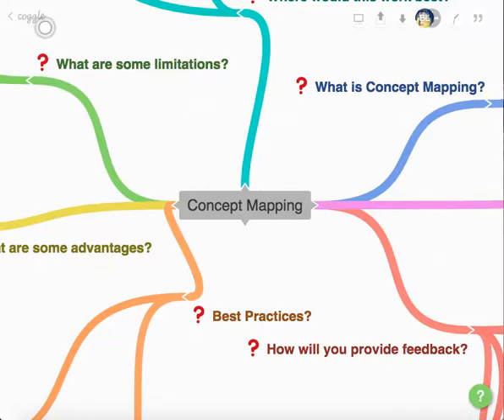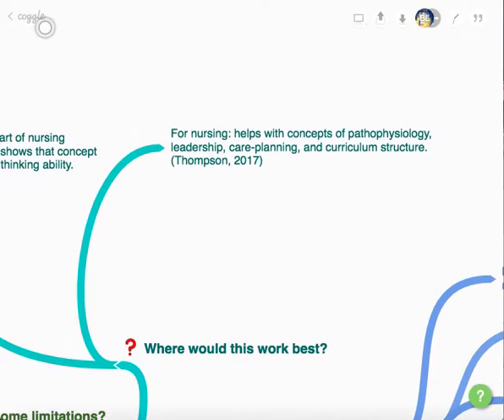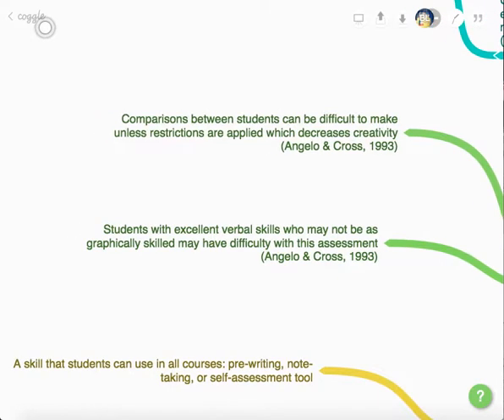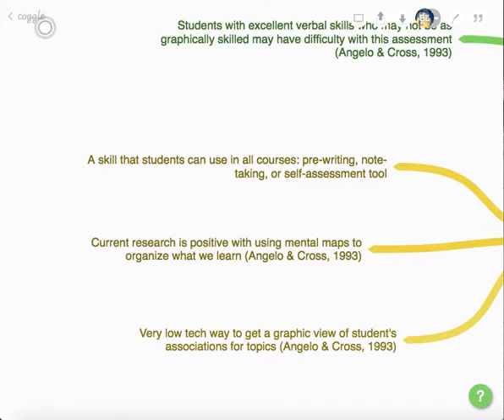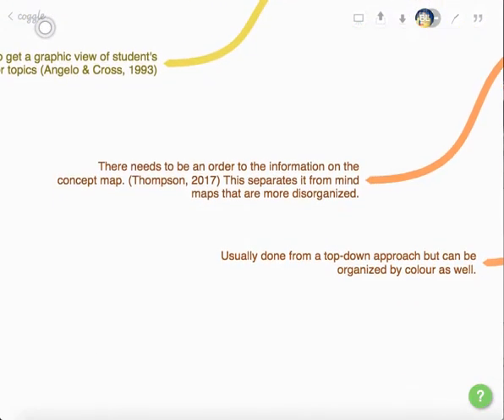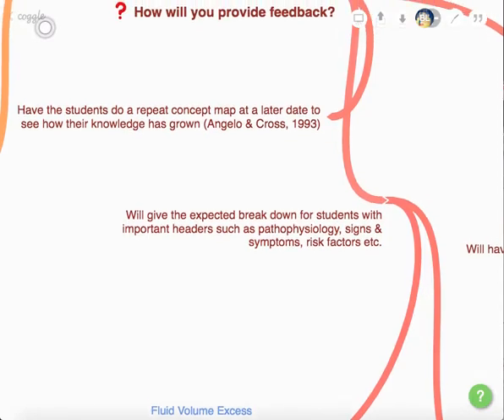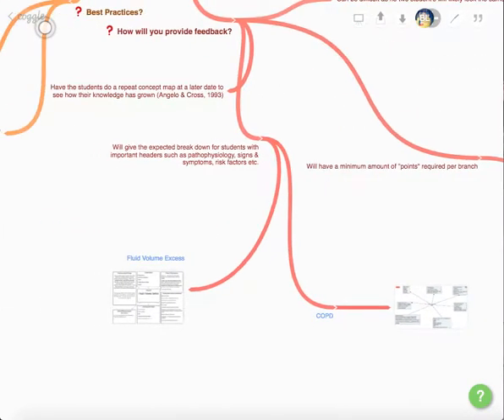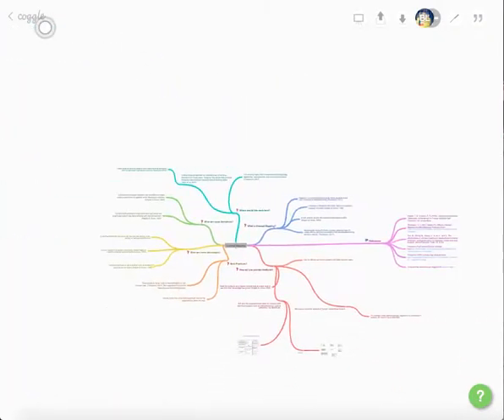Concept Mapping for PIDP 3230